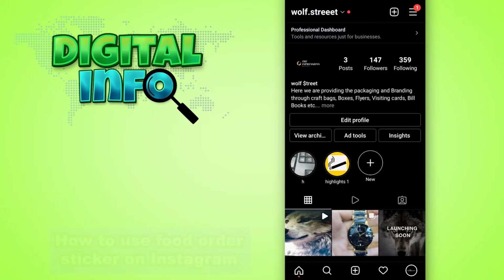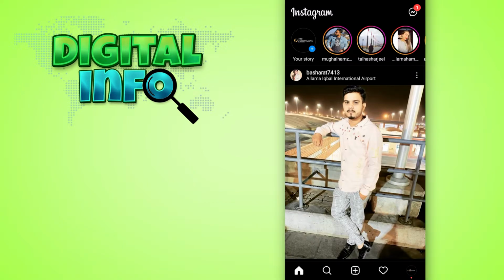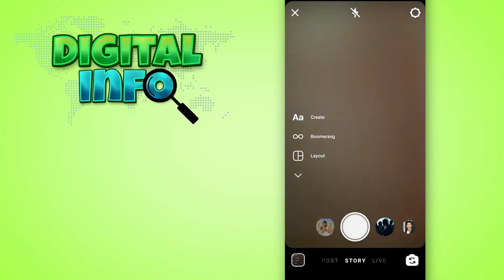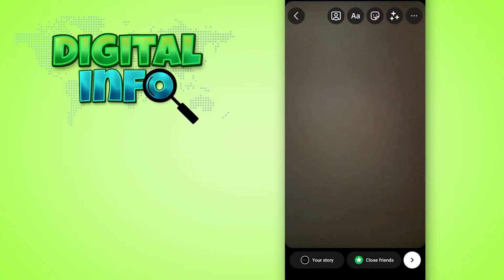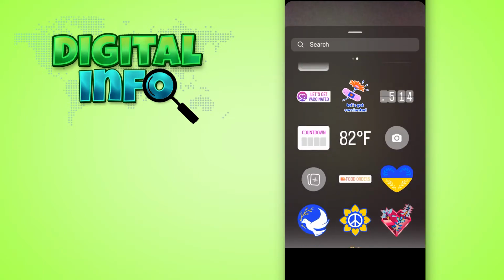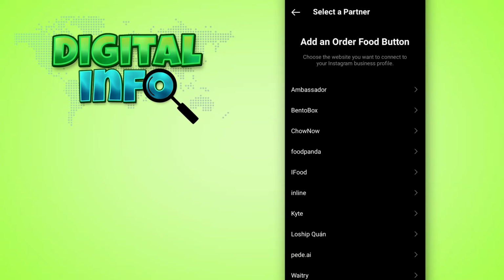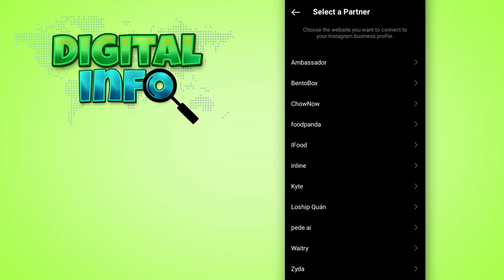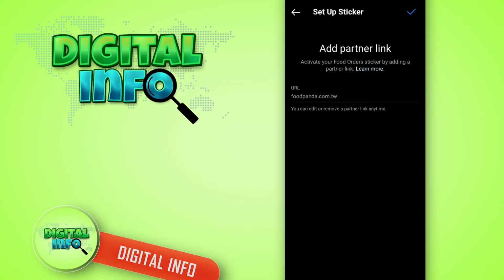How to Use Food Order Sticker on Instagram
In this Video, You'll Learn How to use food order sticker on Instagram.